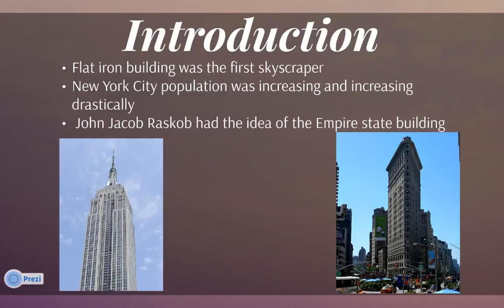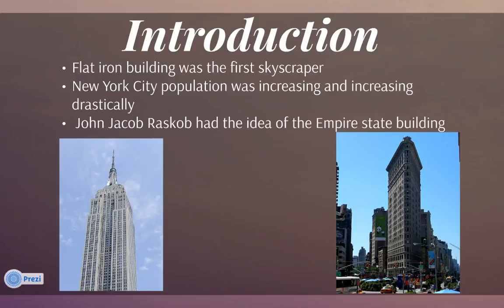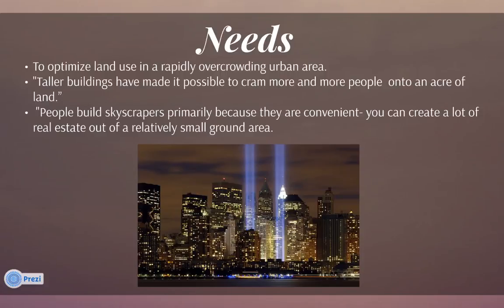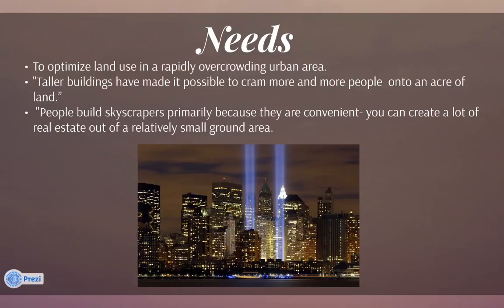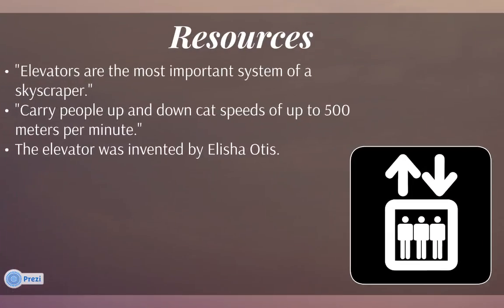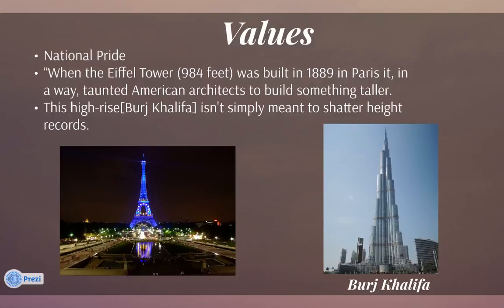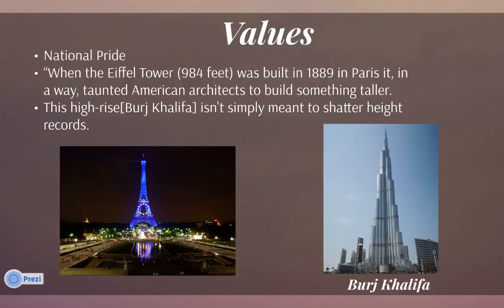Fowler Gustafson Prereq Skyscrapers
Kate and William's history of the skyscraper and the prerequisites necessary for its adoption.